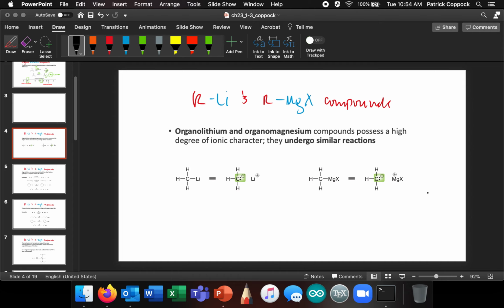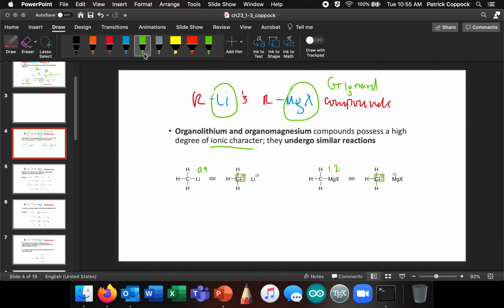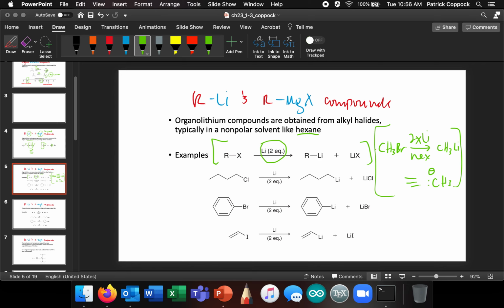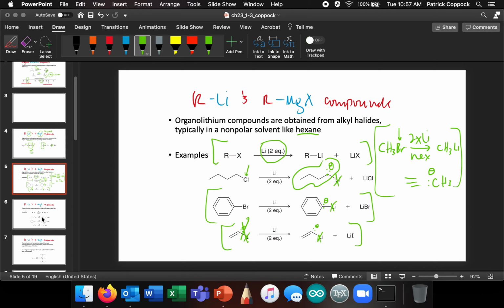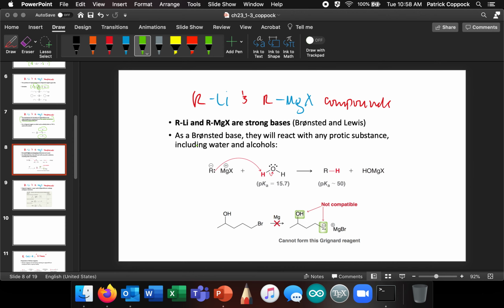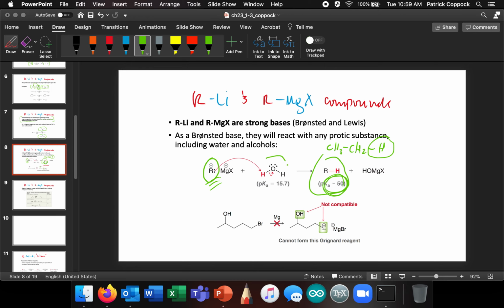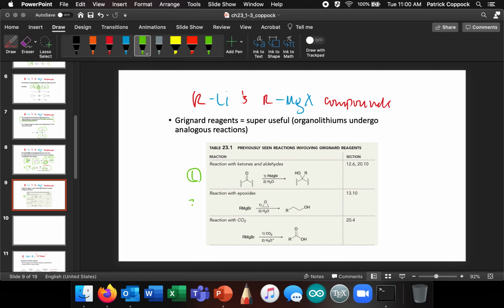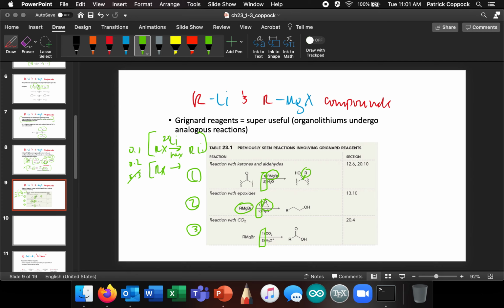Organolithium and Organomagnesium Compounds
A brief introduction to Organolithium and Organomagnesium Compounds